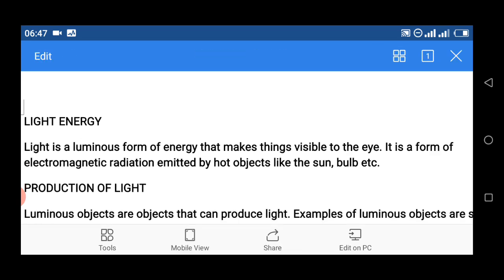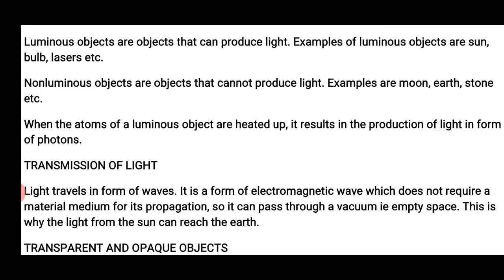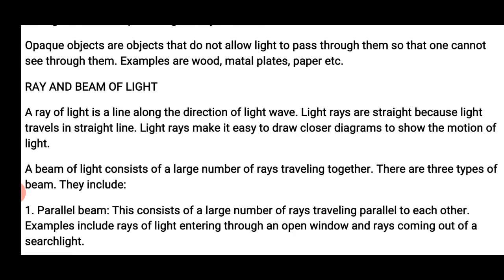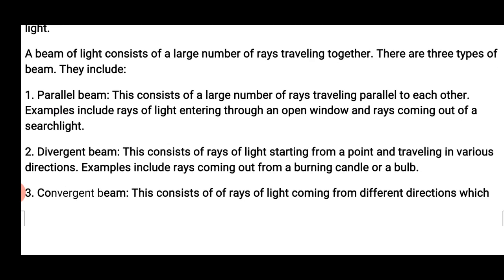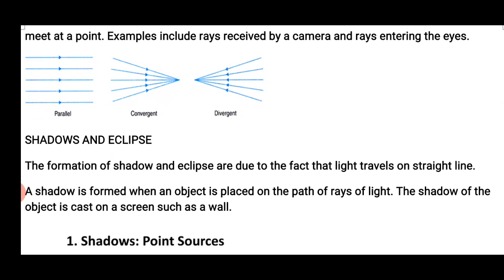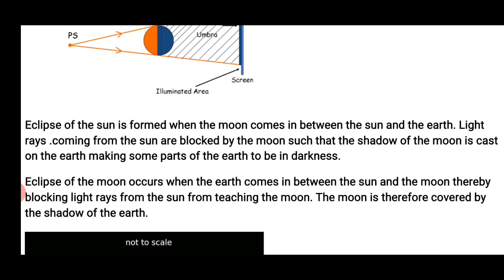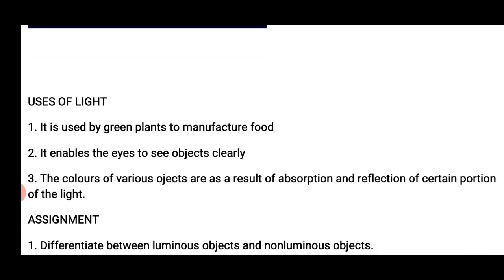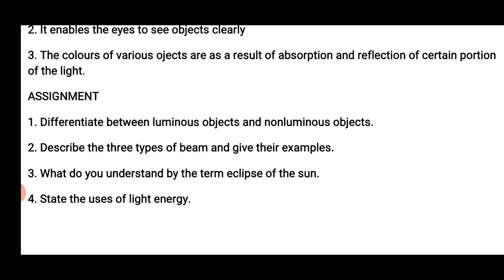basic sci light